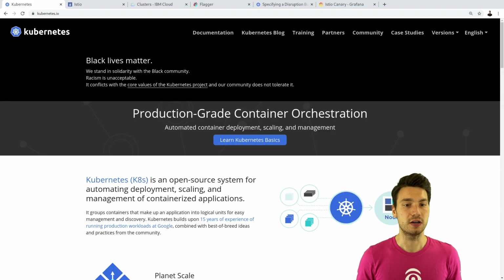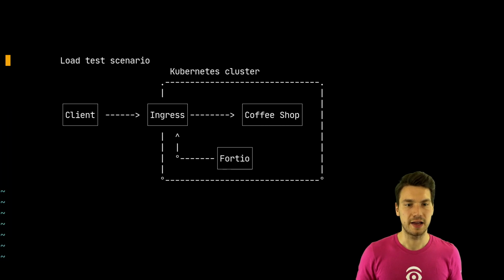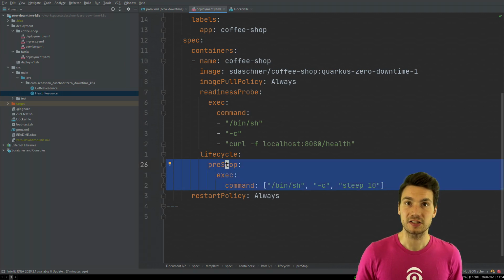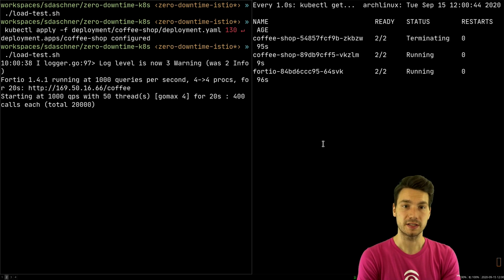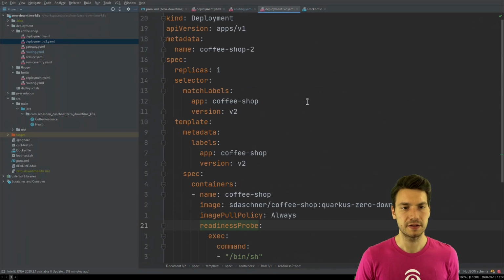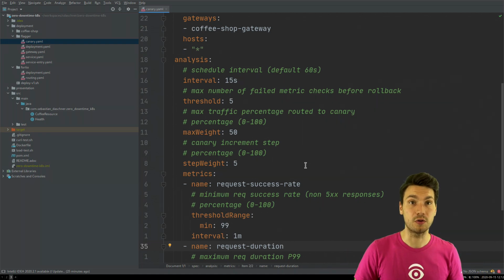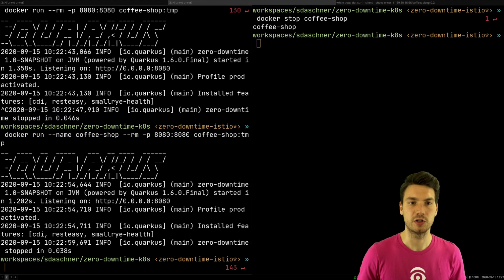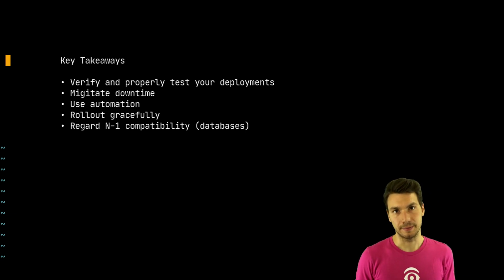J4K 2020 - Oct 13-14 - Sebastian Daschner-Zero-downtime deployments with Kubernetes & Istio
This session shows what it takes to deploy and update Java Enterprise applications with minimal user disruption. We will see how to detect gaps in our deployments and how to enhance our applications and our Kubernetes deployments to close these gaps. All of the time will be spent live-demoing.